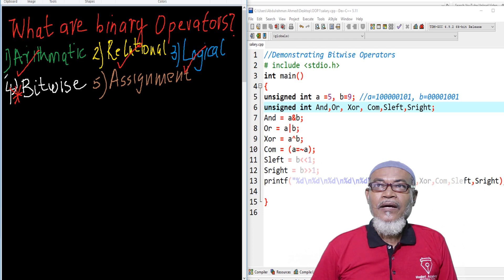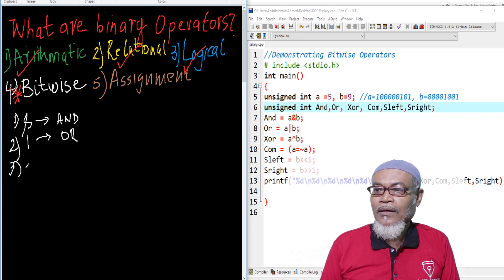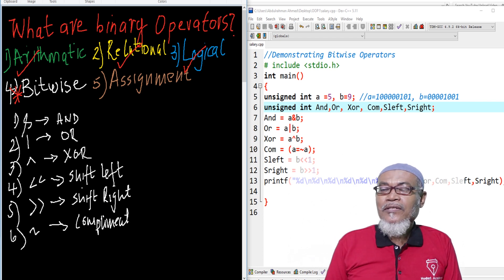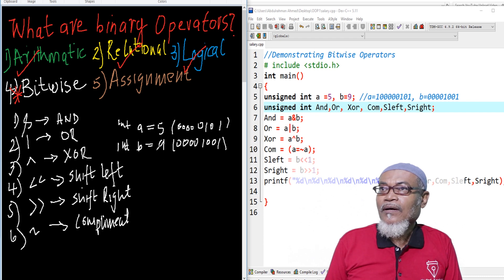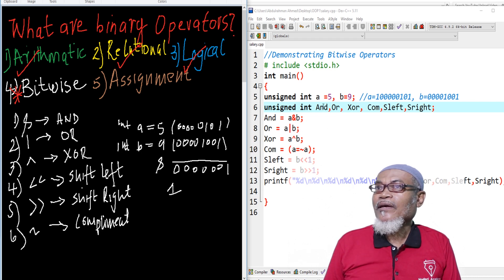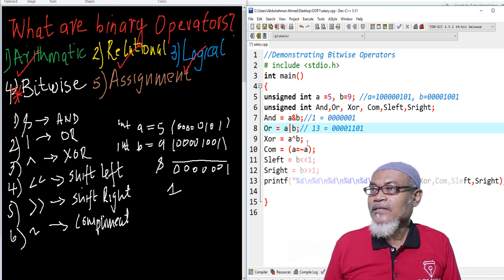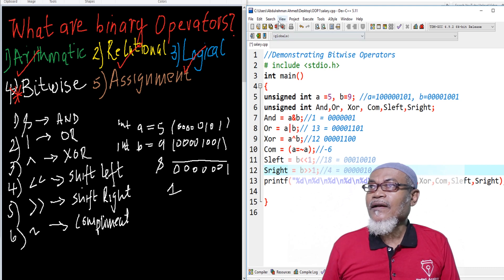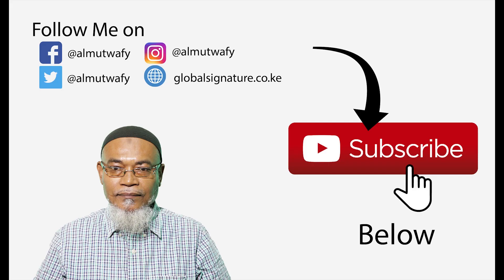C Programming for Beginners - 17. Bitwise Operators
C Programming for Beginners Bitwise operators discuss about bitwise AND, OR, XOR, shift left, shift right and compliment